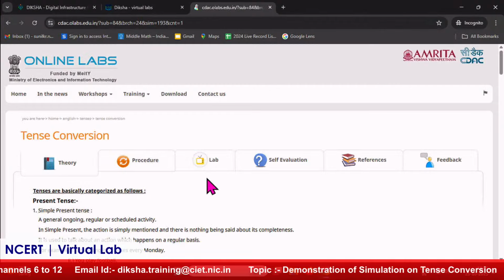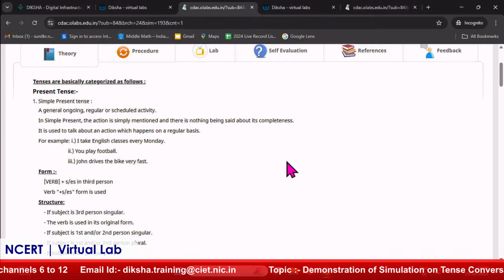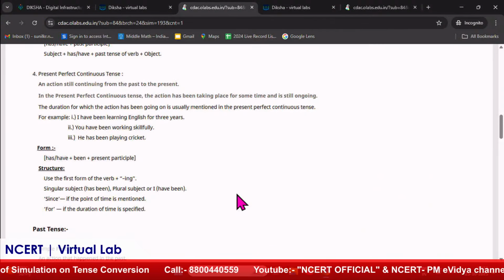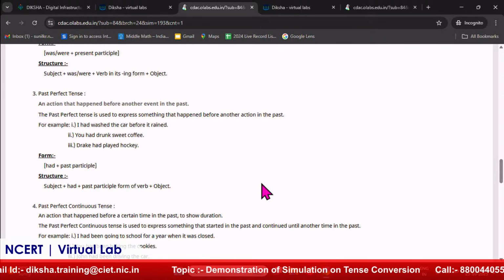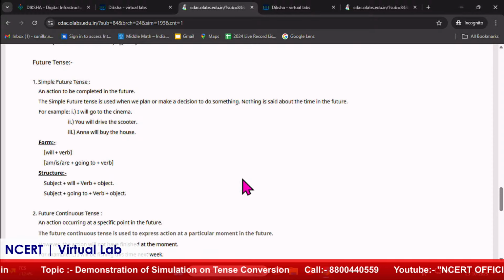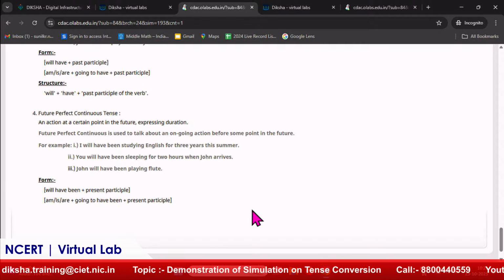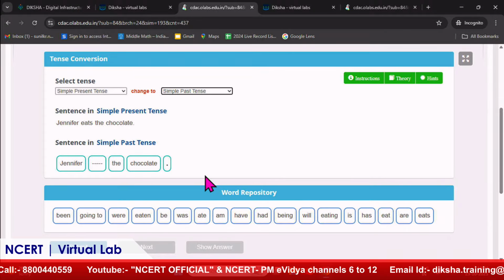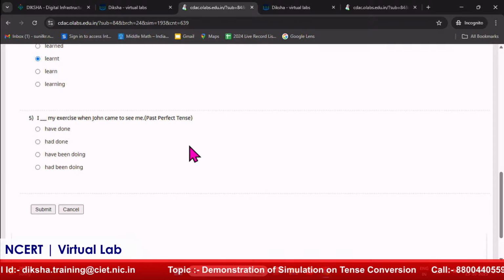Demonstration of Simulation on Tense Conversion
Dr. Amit Ranjan
Assistant Professor CIET, NCERT, New Delhi

Sahyog Session
Mon-Fri                                             5-5.30pm

The programs can be viewed on:
1. DD Free dish channel #2022 to 2033 ( PM eVidya  Class 1 to  PM eVidya Class 12)
2. Zee Dish TV Channel #950
3. Jio TV App
4. ‘NCERT OFFICIAL’ YouTube Channel